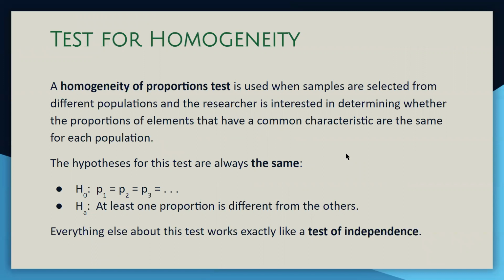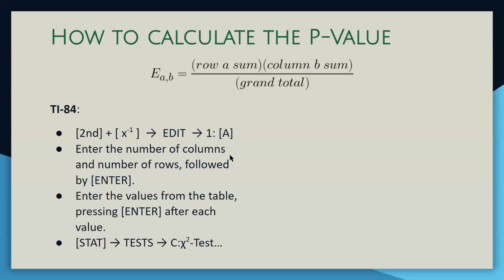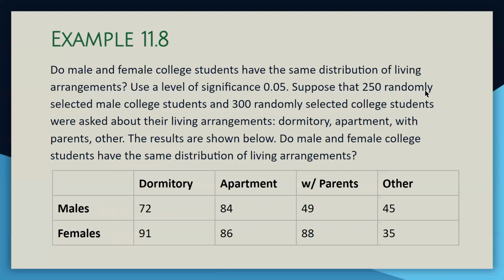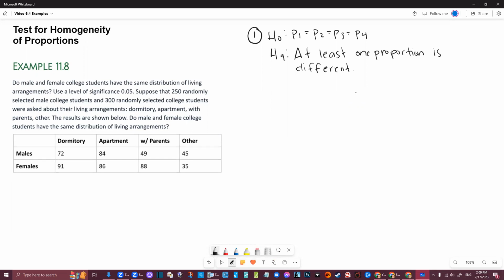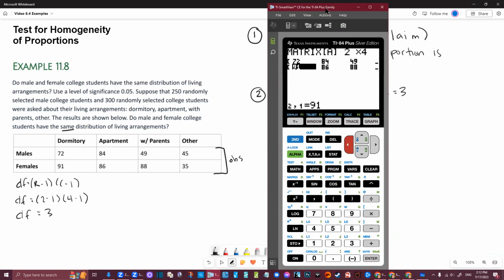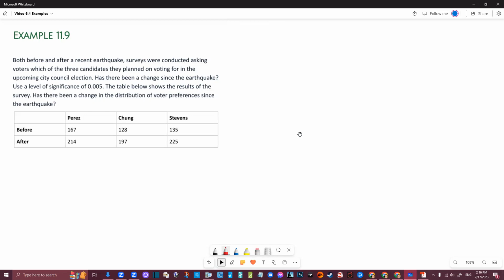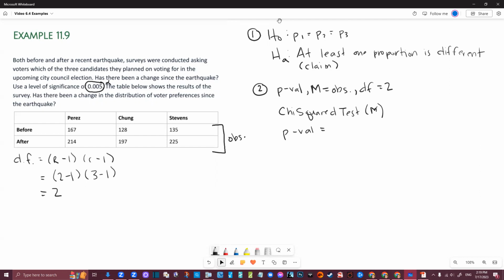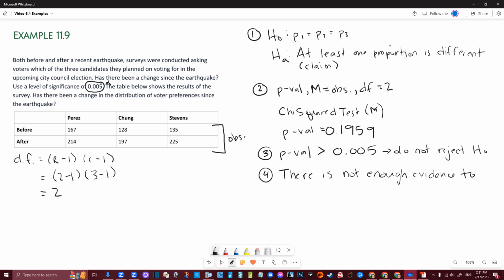Video 6.4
Test for Homogeneity of Proportions